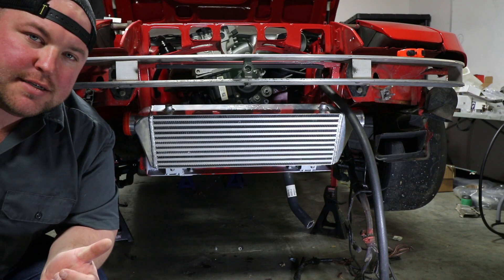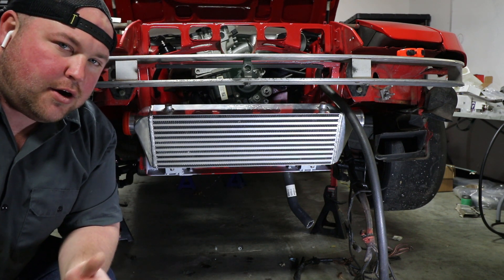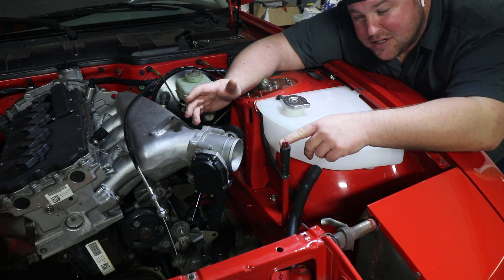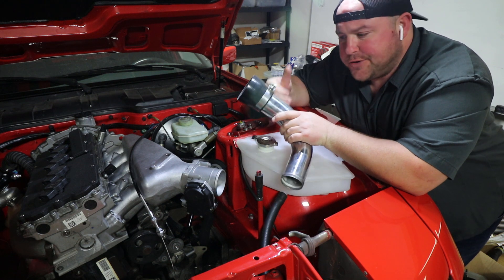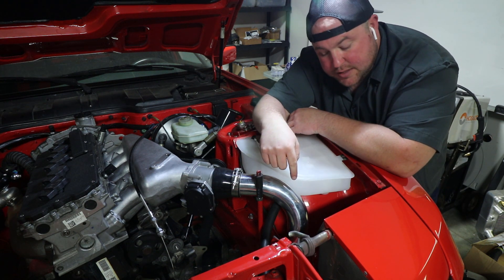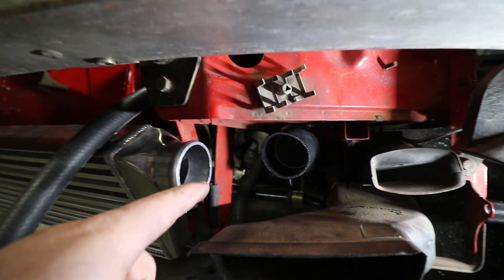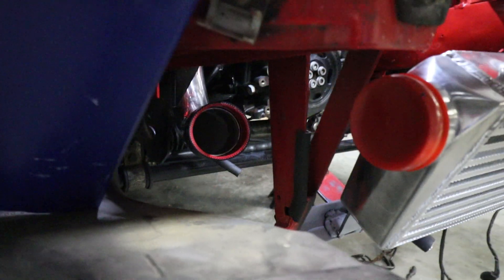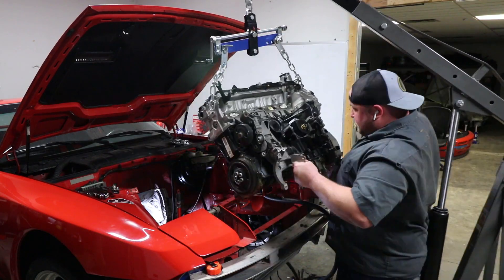Turbo 07K Build - Part 2 (Porsche 944 5 Cylinder Swap)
In this weeks episode, we continue work on the TURBO VW 07K swapped Porsche 944. Is the Volkswagen 2.5L 5 cylinder a good engine to boost? We are going to finding out! Between the Garrett, Tial and 9xEngineering parts, this should be a lot of fun!